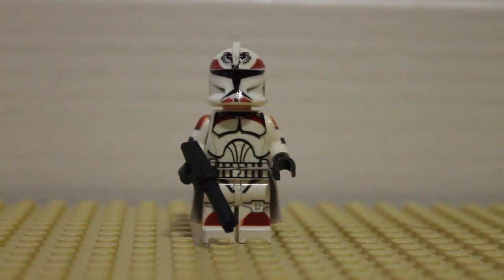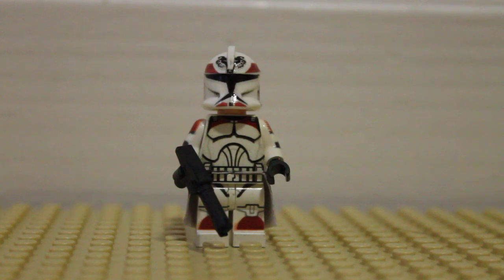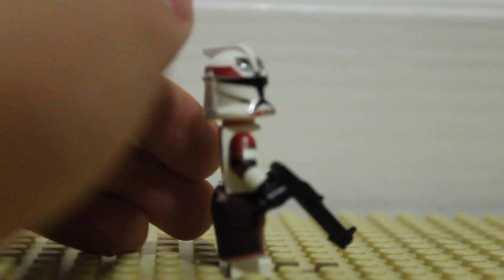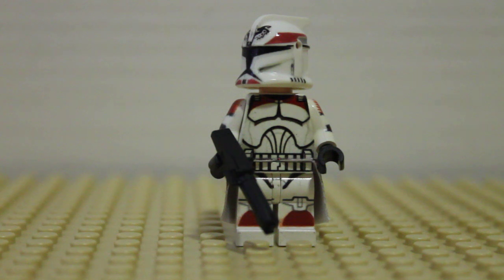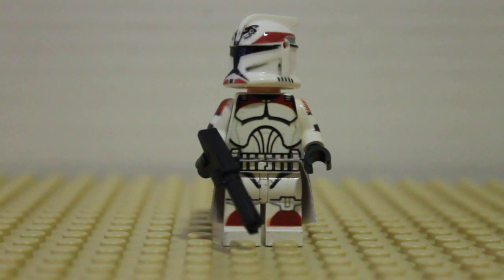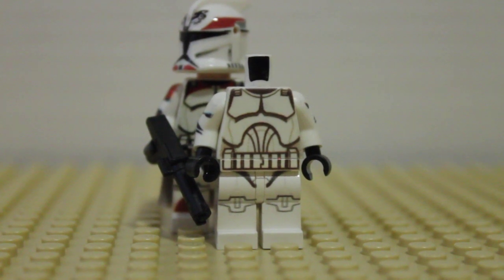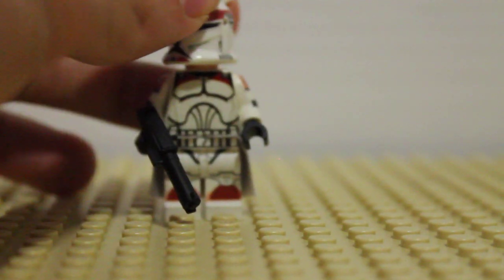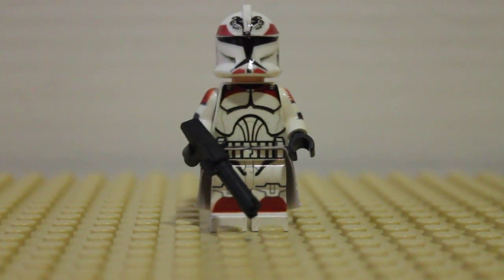Clone army Customs Review "Boost"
This is a review on the CAC Boost figure review.